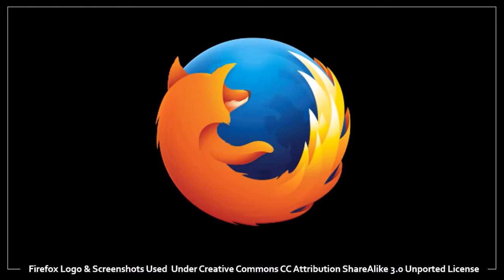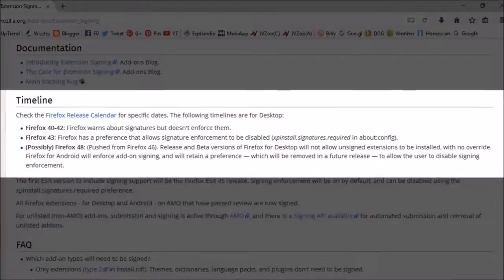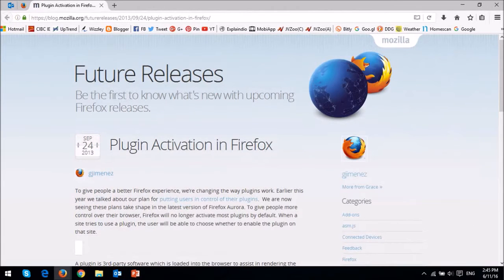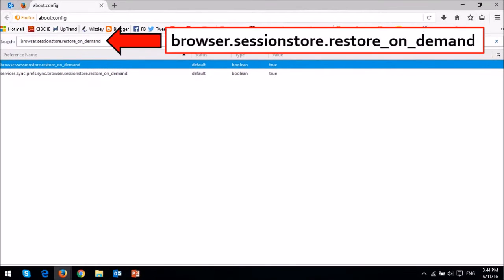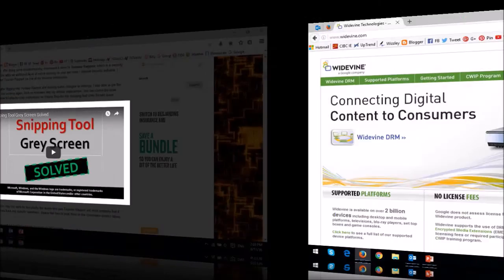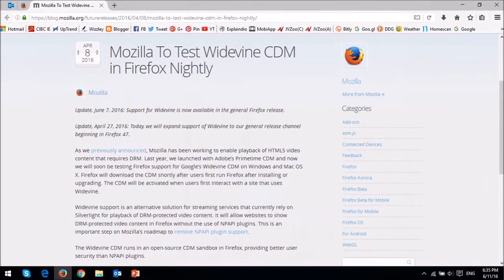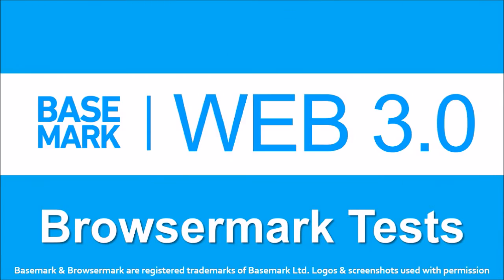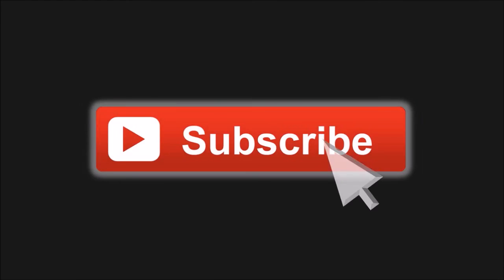Firefox 47 Review 2016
Mozilla released its latest browser update, Firefox 47, on June 7, 2016. This is the fourth rapid release browser update in 2016. There are no new features that you will see in the front-end since most changes have taken place in the back-end.

First of all, Mozilla has once again pushed the Extension Signing enforcement to possibly Firefox 48. This means that if you have any Firefox add-ons that were disabled by default, you can use the manual override. You can do using the “about:config” option and changing the “xpinstall.signatures.required” preference to “false”.

As a security and stability measure, Mozilla has removed the whitelist for plugins. Therefore, all plugins (with some exceptions) will be set to click-to-play giving more control to users.

The session restore Firefox preference value has been set to “True” by default. With this change, when you start or restart your browser, it will limit multiple tabs from loading simultaneously. This change will improve browser startup time.

You will find a new internal page “About:Preference” which will help you check performance of add-ons as well as open tabs. Embedded YouTube videos will now play using HTML5 video, if Flash is not installed.

And finally, Mozilla has added support for Google’s Widevine CDM (Content Decryption Module). This enables playback of HTML5 video content that requires DRM (Digital Rights Management). So these were the major updates and changes that made their way Firefox 47.

There were some other change as well as a few changes for Developers. You can check the release notes in the link provided below.